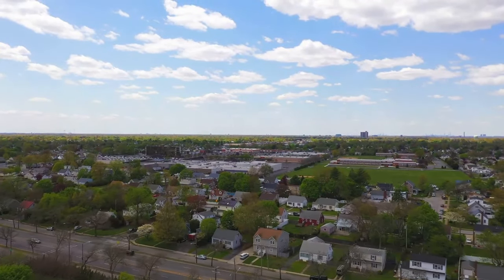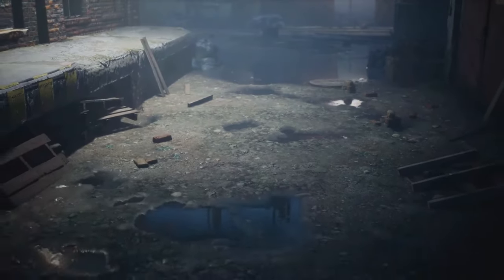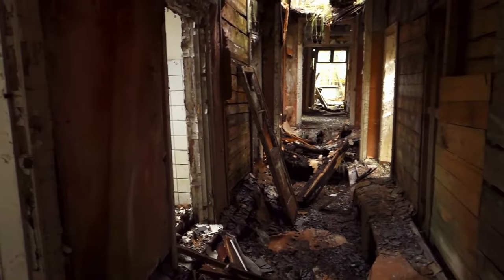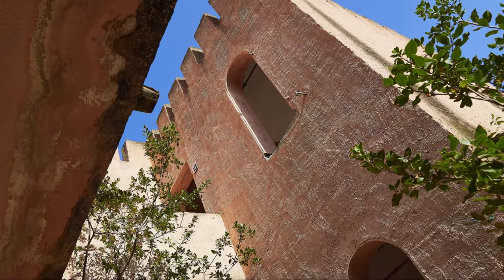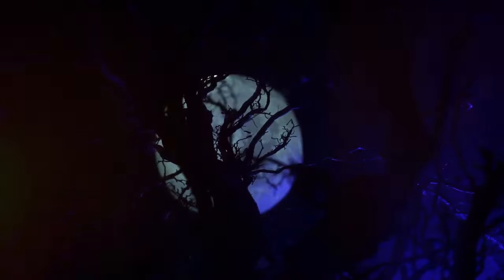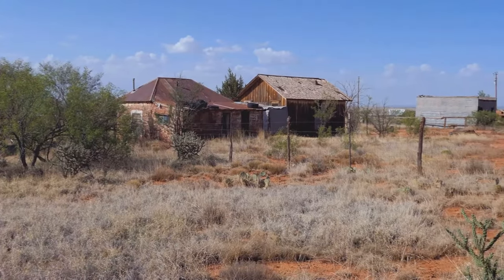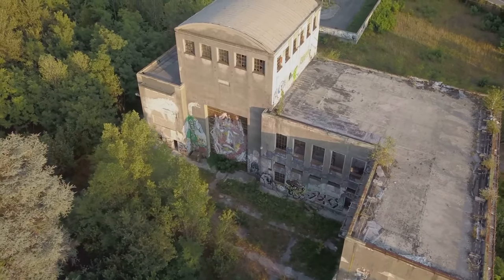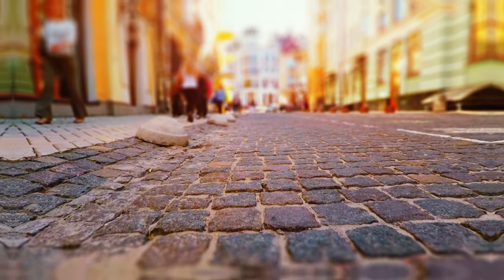Thrilling Expedition Through Forgotten Villages: New Jersey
Exploring New Jersey Abandoned Ghost Towns!
Join us on a spooky adventure as we dive into the eerie history of New Jersey's abandoned ghost towns. From forgotten relics to mysterious stories, we uncover the secrets hidden within these once-thriving communities. Watch as we wander through the deserted streets and crumbling buildings, capturing the haunting beauty of these lost places. If you're a fan of urban exploration and ghostly tales, this is the video for you! Don't miss out on this thrilling exploration of New Jersey State's abandoned ghost towns!

0:00 Welcome to the New Jersey's Abandoned Towns
0:30  Batsto Village
1:33  Waterloo Village
2:39  Feltville
3:58  Raritan Landing
4:55  Ongs Hat Pine Barrens
6:09  Walpack Township
7:36  Millbrook Village
8:24  Like and Subscribe